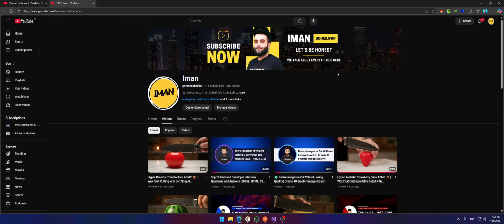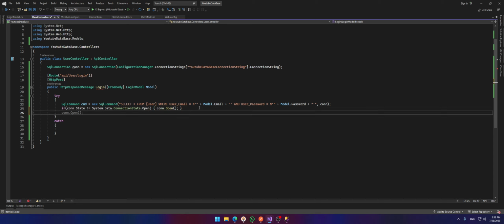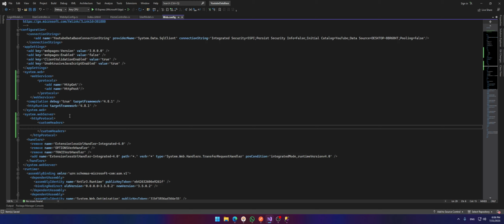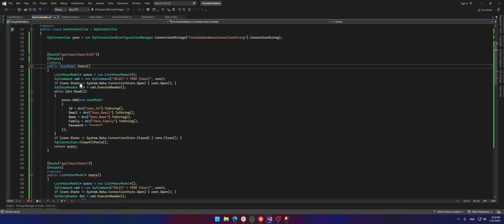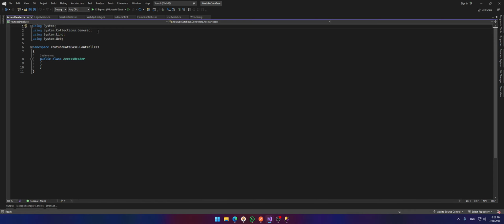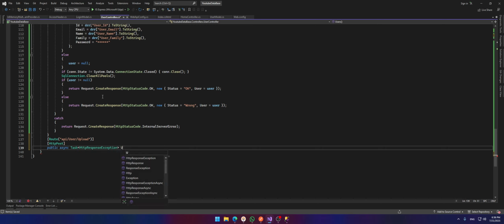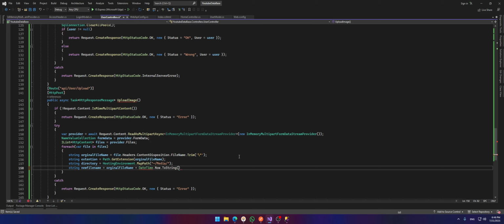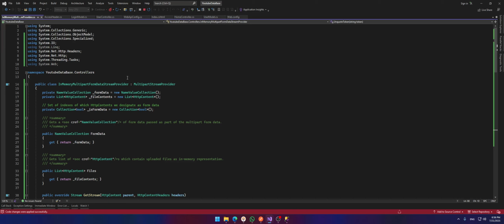Create Powerful APIs in ASP.NET C# | POST, GET, DELETE, File Upload, Headers Explained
Learn how to build a complete API in ASP.NET C# from scratch!
In this step-by-step tutorial, I’ll show you how to:

✅ Create POST, GET, and DELETE endpoints
✅ Work with headers and parameters
✅ Handle file uploads via API
✅ Build a clean and professional API structure

Whether you're a beginner or an intermediate developer, this video covers everything you need to start creating web APIs with C#.

🧑‍💻 Tools Used:
ASP.NET
Visual Studio
C#